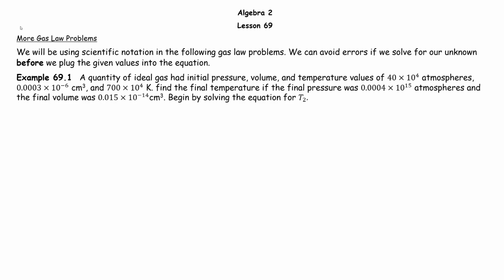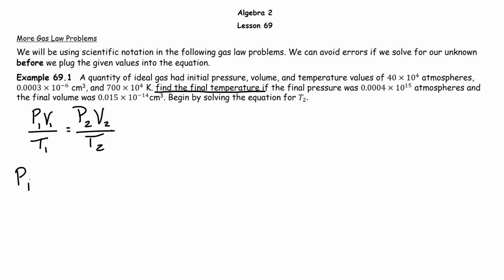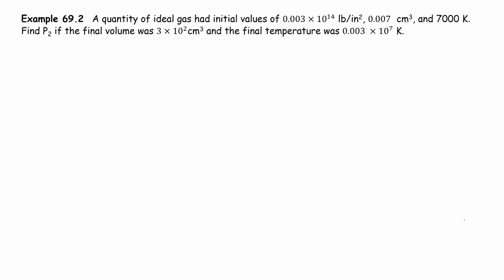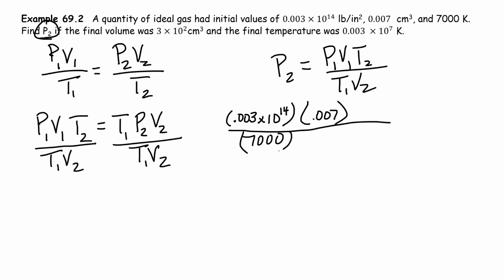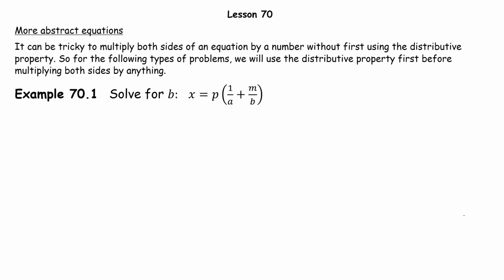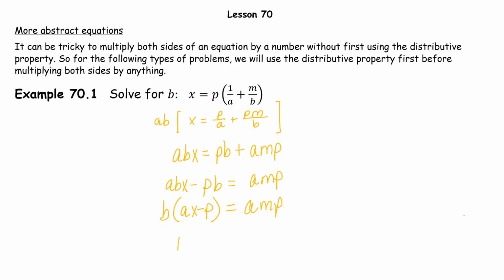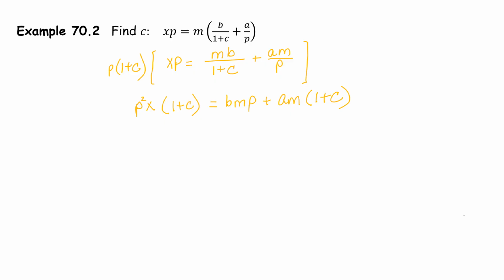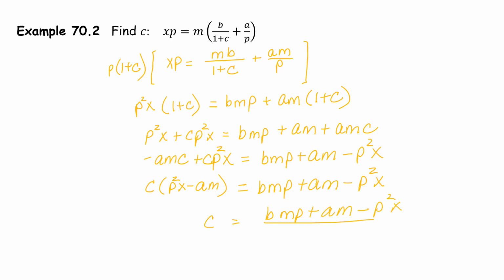Algebra 2 Lessons 69 and 70: Ideal Gas Laws, Abstract Equations